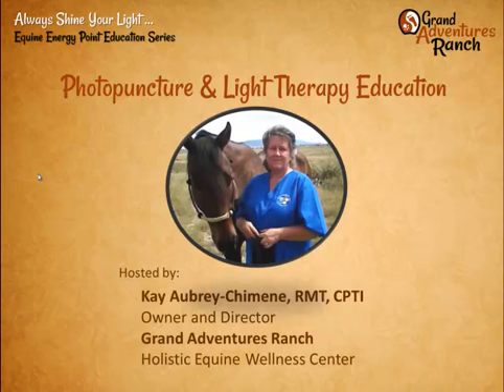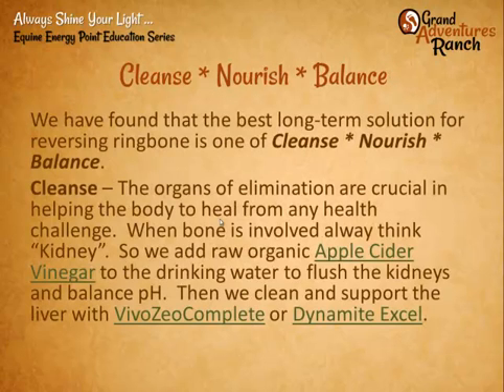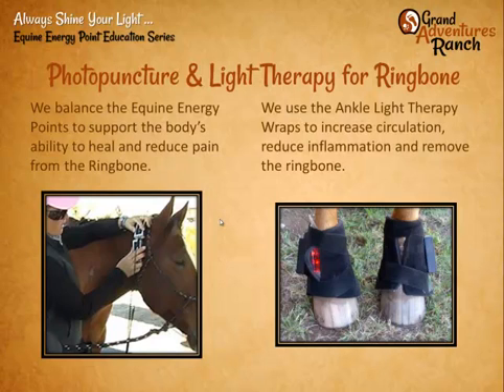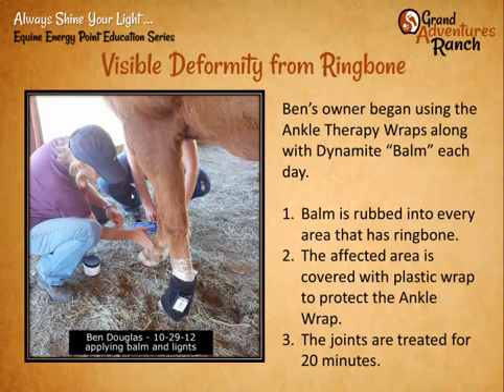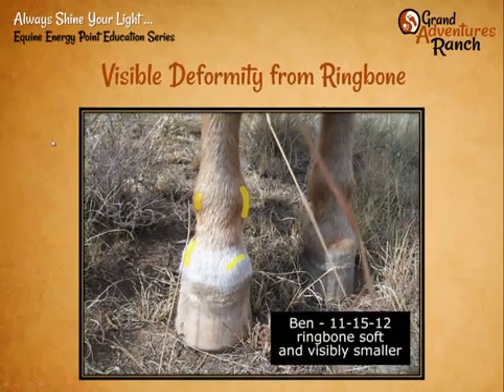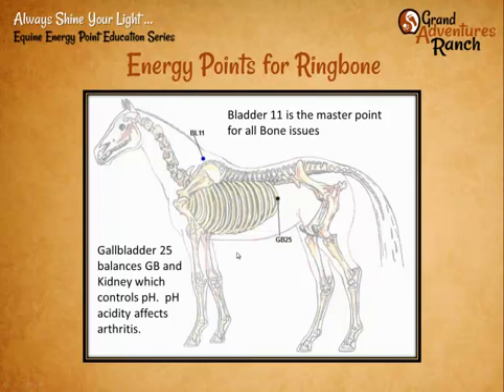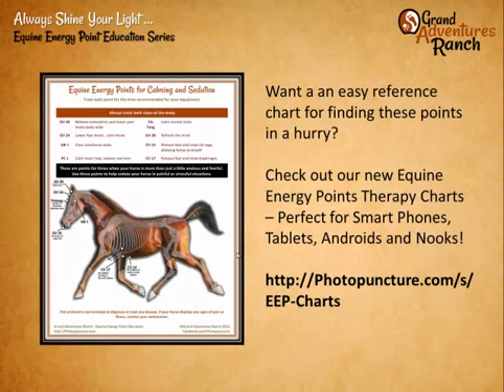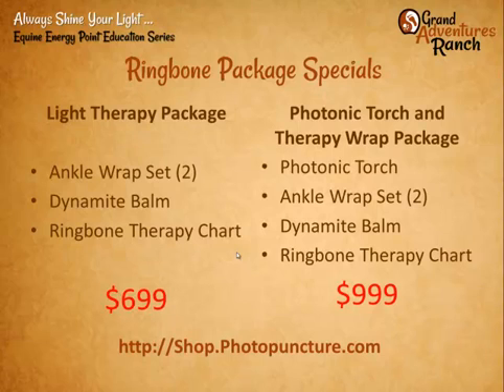Melting Ringbone with Light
Using Photopuncture and Light Therapy to melt ringbone in horses.